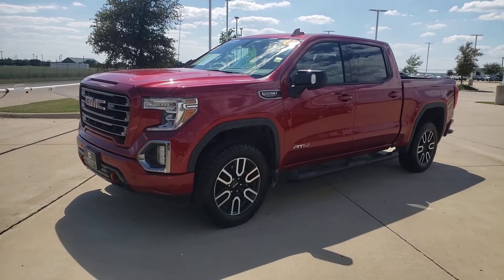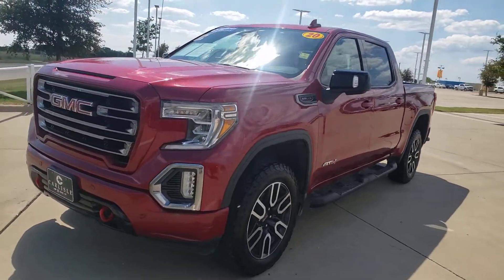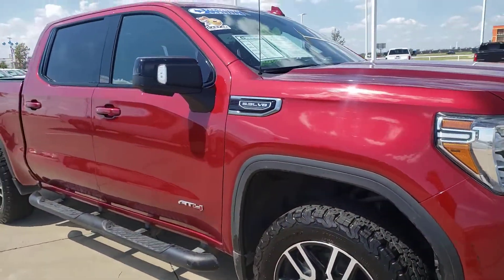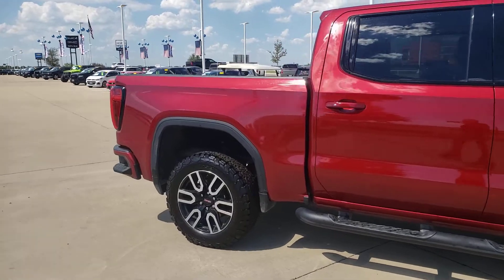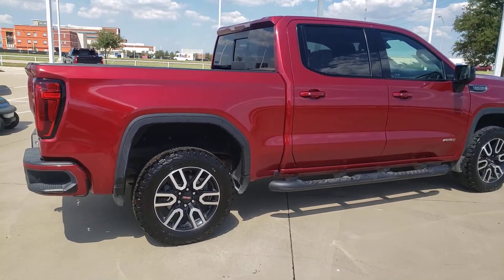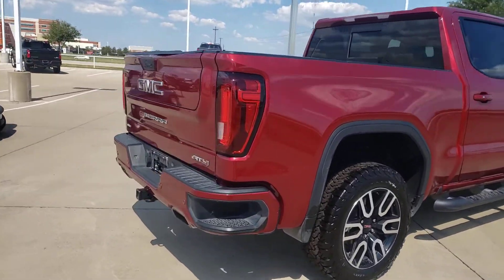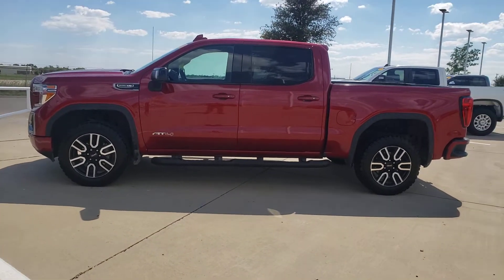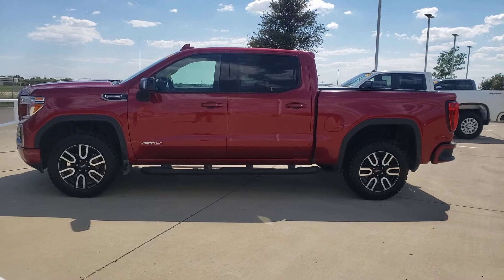GMC Sierra 1500 AT4 4x4 Carlislegm.com Waxahachie Texas loaded